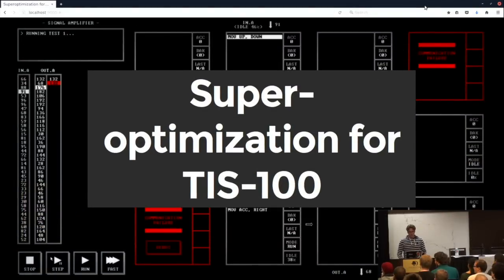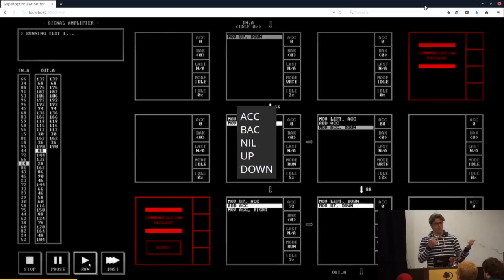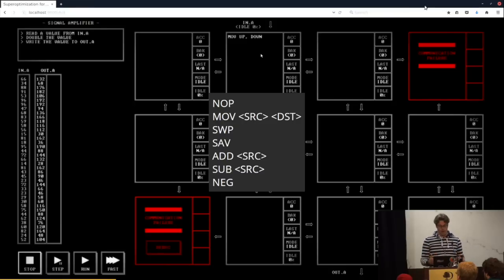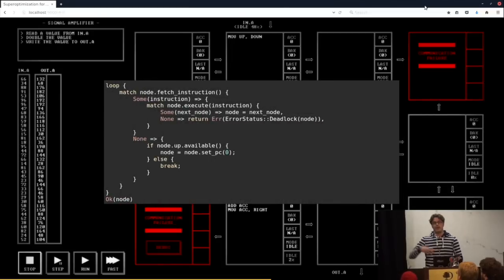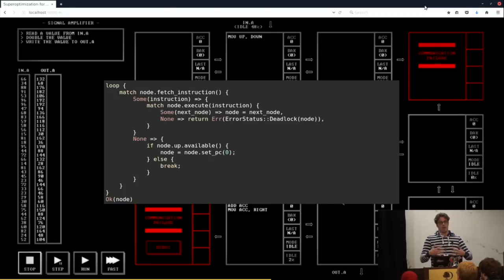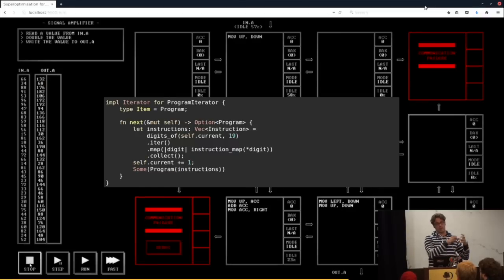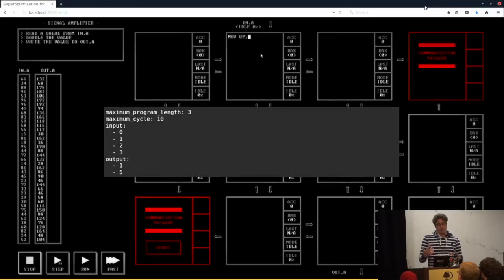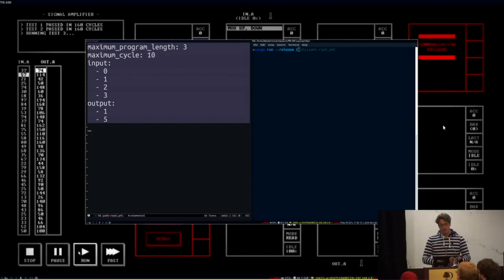TIS 100 Superoptimization (Lightning Talk) — Daan van Berkel